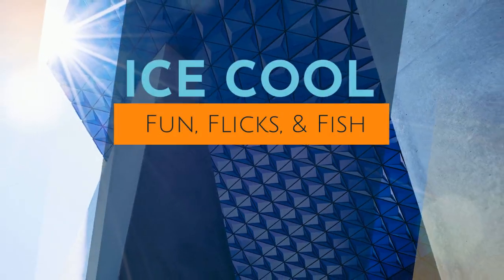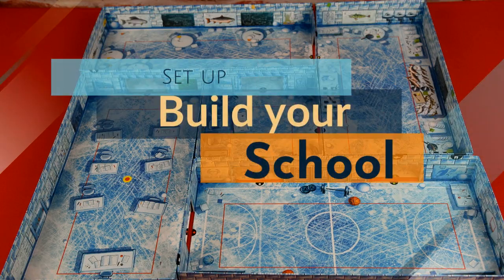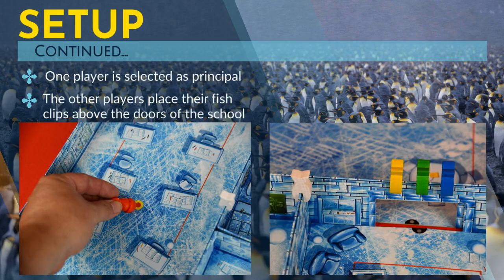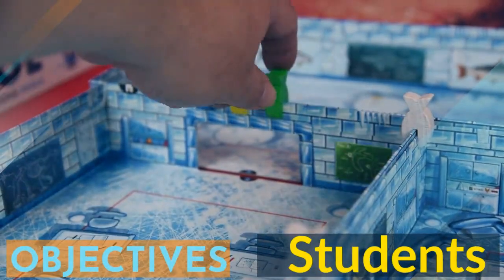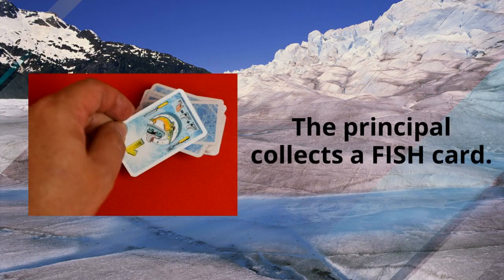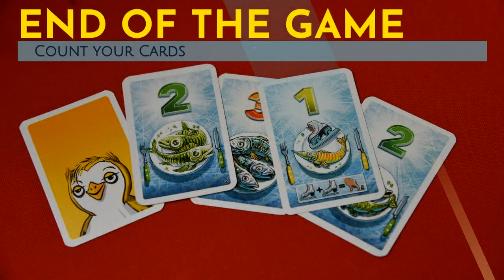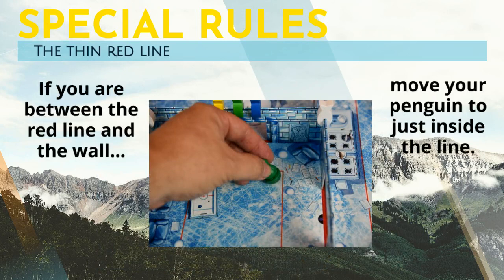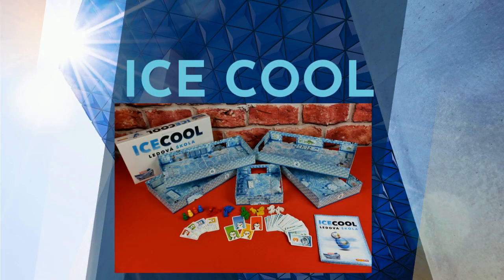How to play ICE COOL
A short how to video on how to play the game ICE COOL.